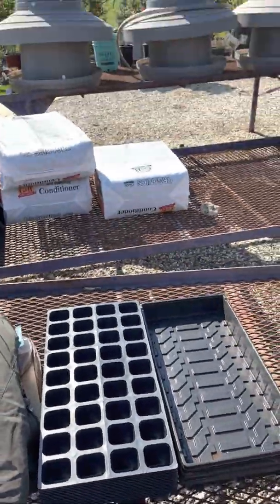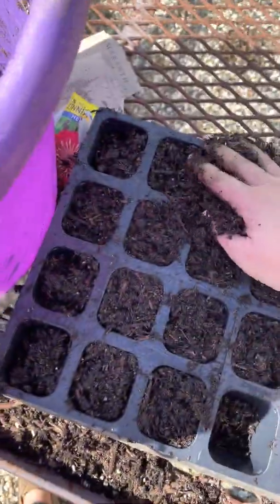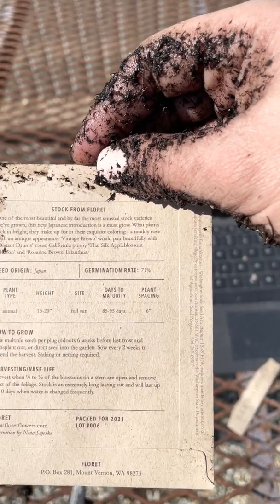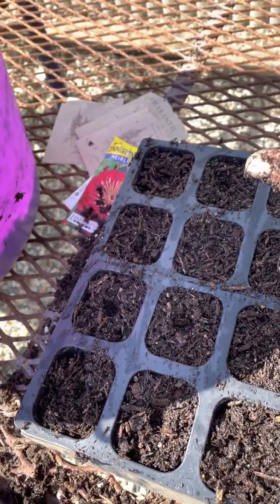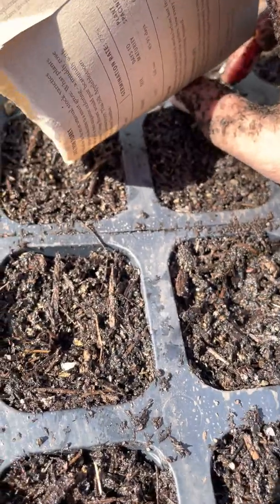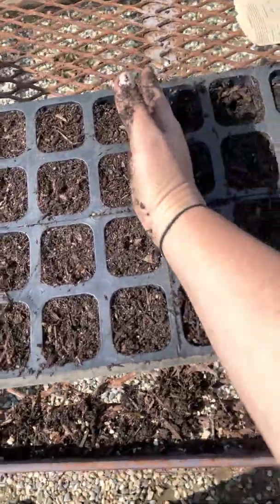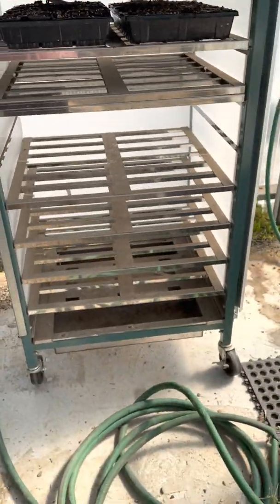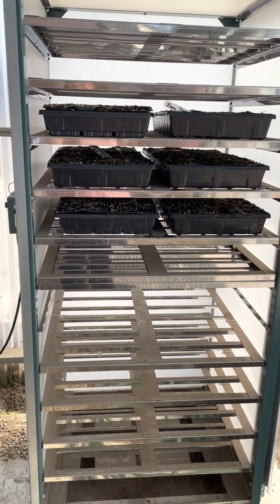Starting Seeds JHS